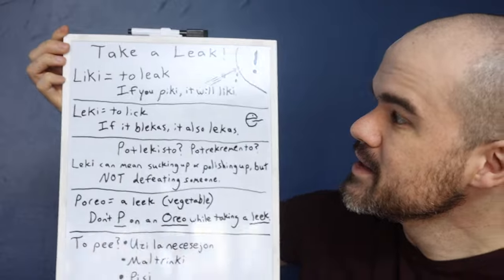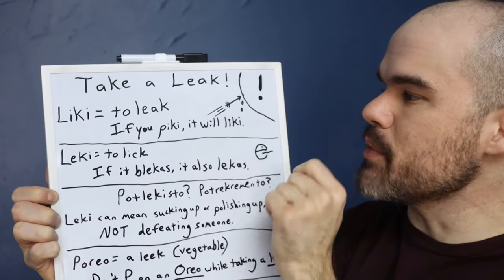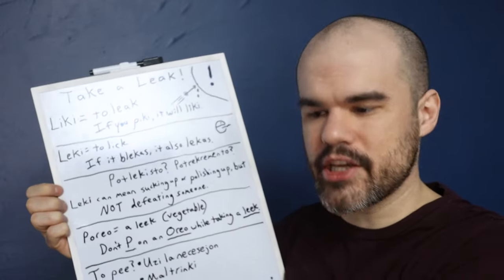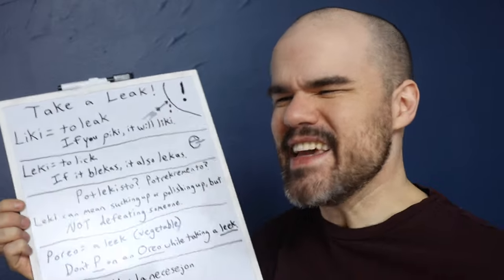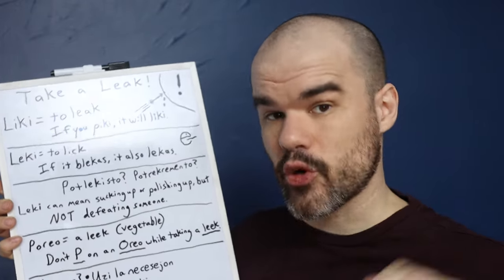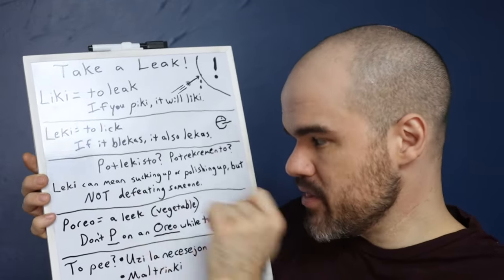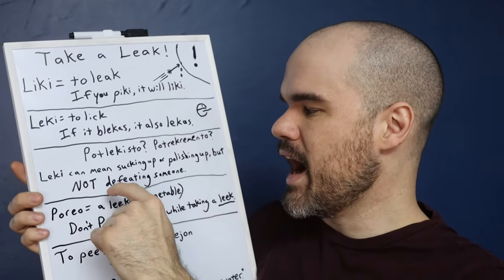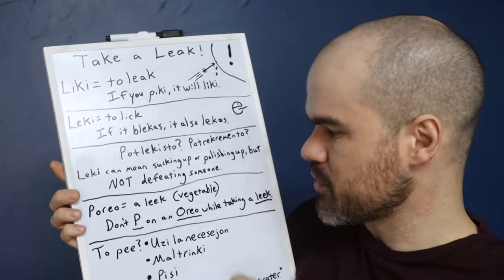Take a Leak in Esperanto (Liki vs. Leki)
Alex Miller gives an Esperanto grammar lesson about the verbs liki and leki and how to remember the word poreo the next time you head to the grocery store. Key words include piki, liki, bleki, leki, potlekisto, potrekremento, poreo, maltrinki, pisi, and urini.

If you liked that lesson, here's another one you might enjoy about the difference between ke, tio, and tiu.